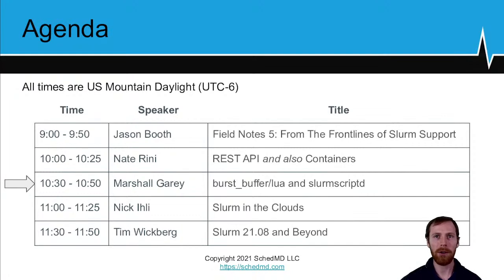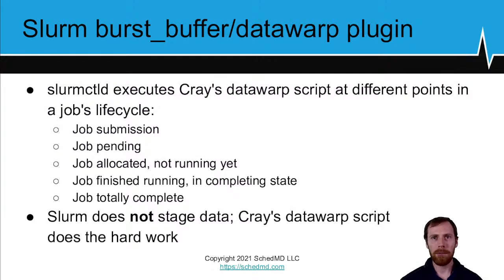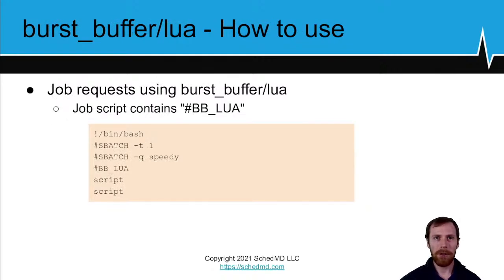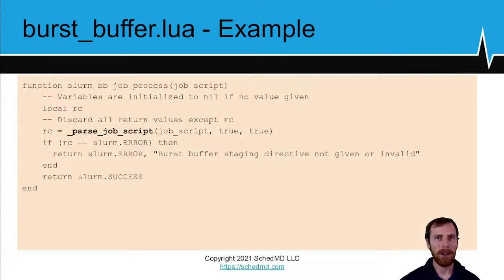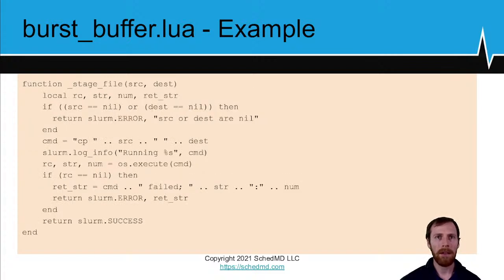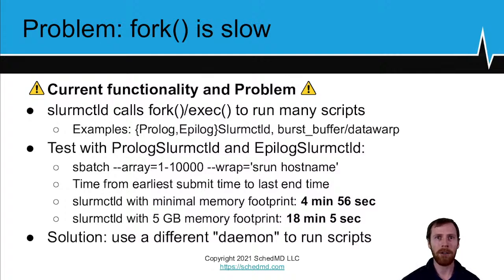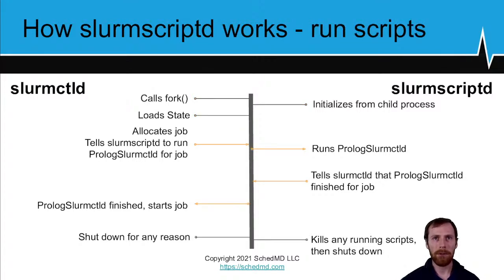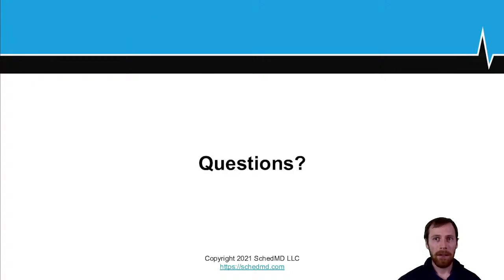SLUG'21 - Session 3 - Marshall Garey - burst_buffer/lua and slurmscriptd